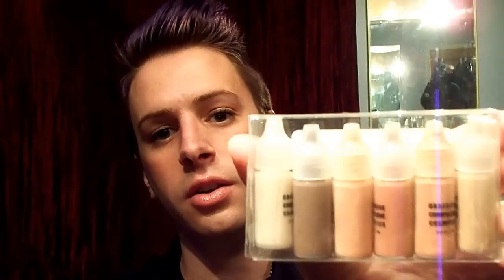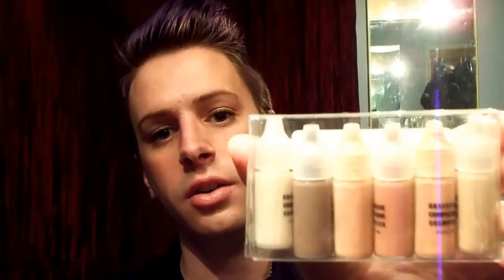OCC Airbrush Foundation & Skin Primer talk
My experience using OCC Foundations and Skin Primer-  I purchased all the products and am not affliated with Obsessive Compulsive Cosmetics in any manner.
PS I am NOT wearing the OCC foundation in this video.